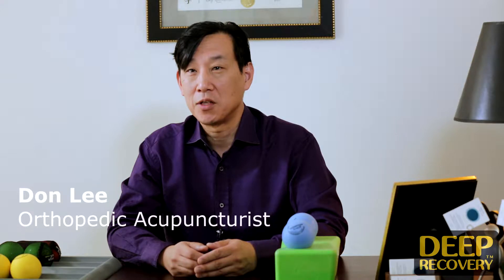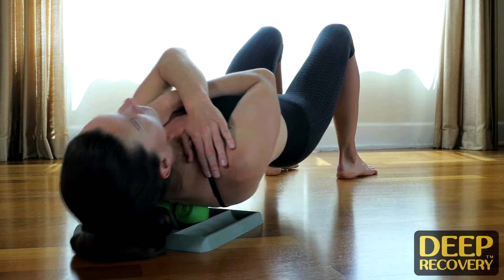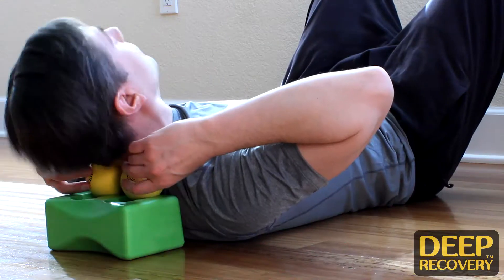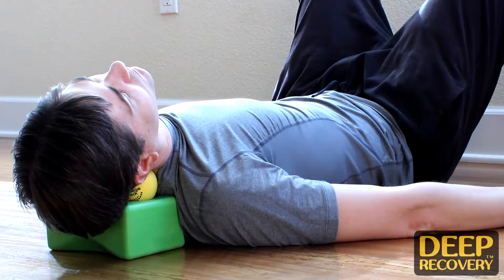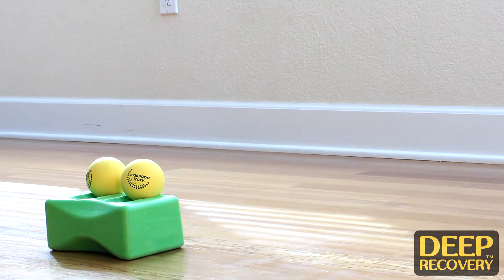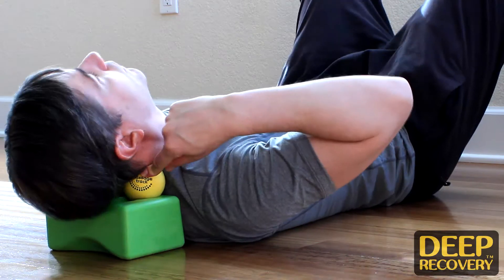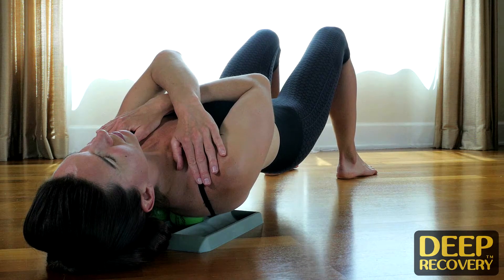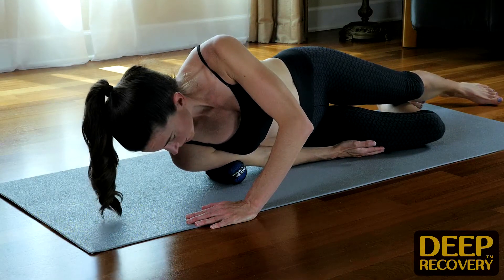Don Lee's Deep Recovery Review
Don Lee is an orthopedic acupunturist who has served in a number of faculty, supervisor and board positions in the Los Angeles area. Most of this time is devoted to private practice with specialization in orthopedics and manual therapies where he facilitates an integrative model with interactions with surgeons, physical therapists, psychologists and performance specialists.